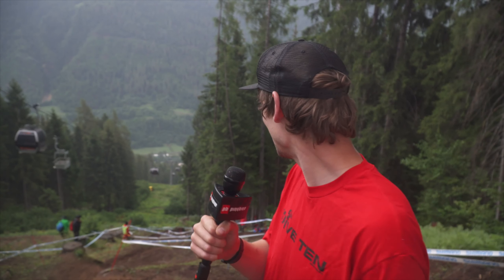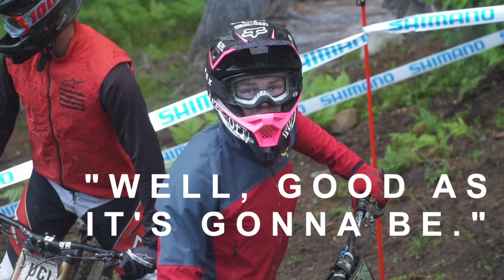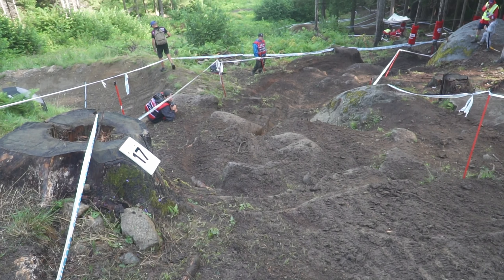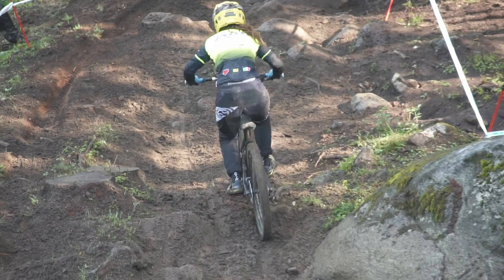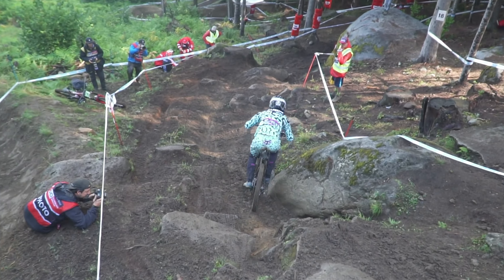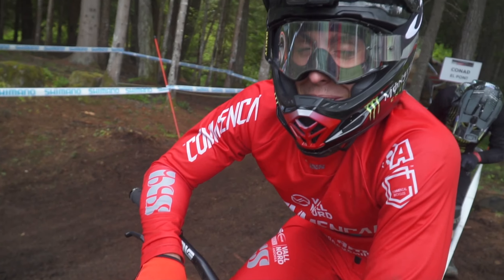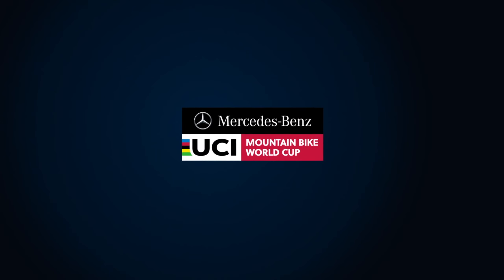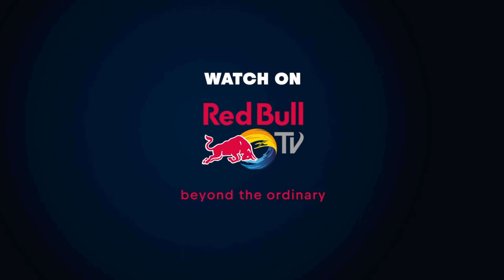Racers Getting Loose on the Val di Sole 2019 World Cup DH Course | Inside The Tape w/ Ben Cathro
We’re back at Val di Sole for another round of wild racing. Ben Cathro takes a look at a tricky bit of course that has the riders on edge and getting loose.

Watch the 2019 Mercedes-Benz UCI Mountain Bike World free of charge, live and on demand, And get the latest on
everything bike-related at the Red Bull Bike Channel

and as an app across mobile phones, tablets, consoles, OTT devices and Smart TVs.